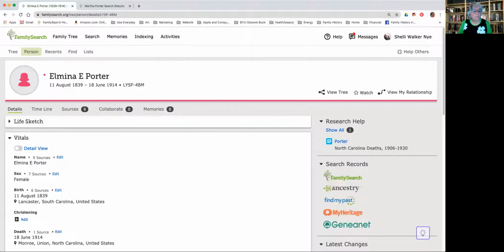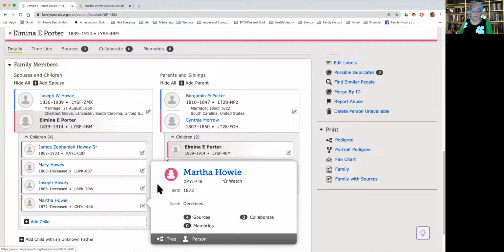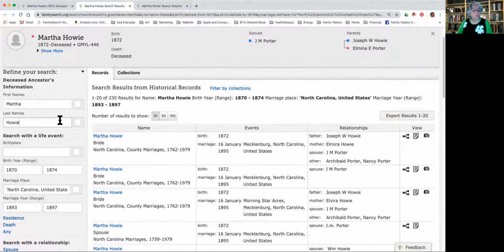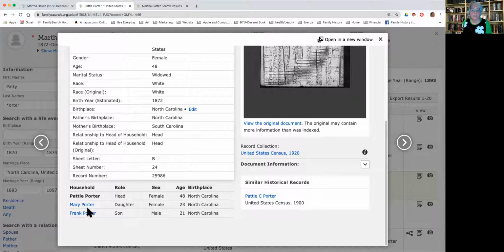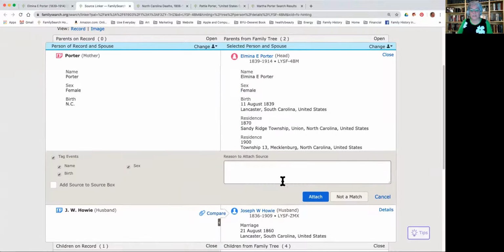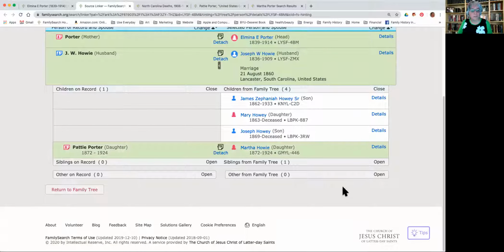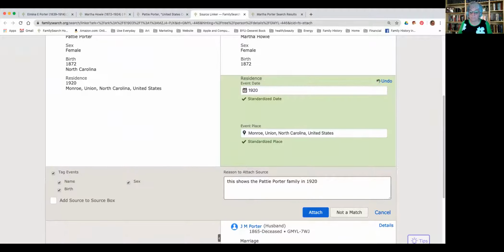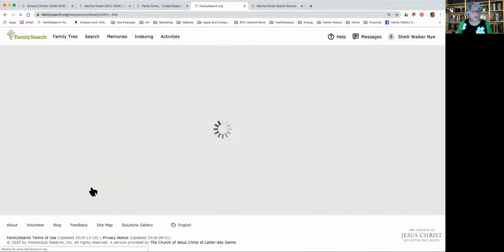Session 9 - Research part 2c Pattie Porter is Martha Porter Howie.